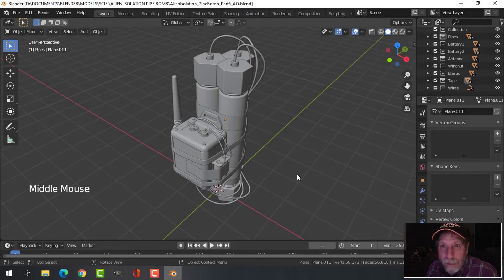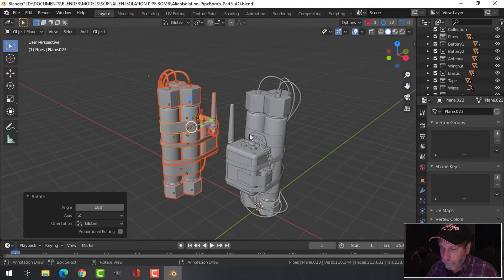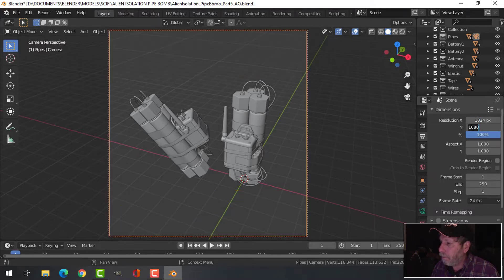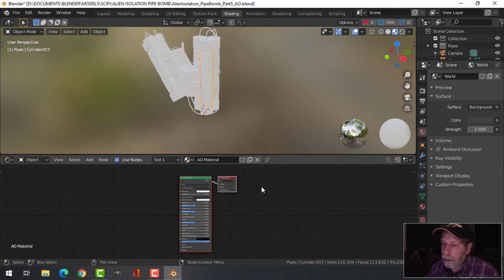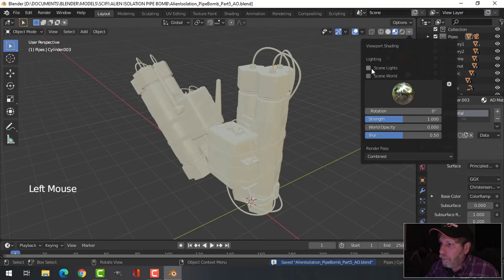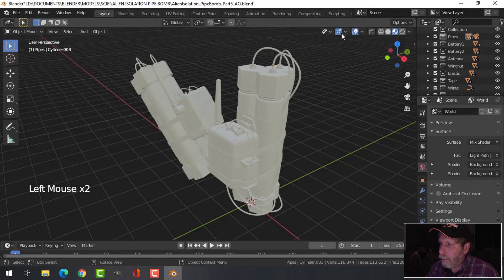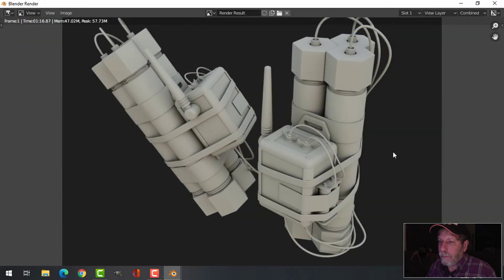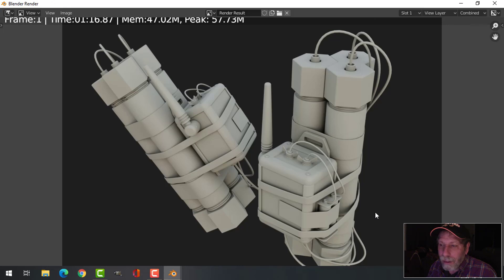BLENDER 2.8: Modeling An Alien Isolation Pipe Bomb (Part 5)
Quick video showing an ambient occlusion render of the model.  Final steps after this will be any touch-ups and then texturing.  I may not do the texturing on camera as it tends to take a while and can be a lot of experimenting but I might change my mind.

Thanks for your interest in this modeling series.

If you'd like to watch the whole series of videos on creation of this pipe bomb, the videos are linked below:
Part 5 (Ambient Occlusion Render)
Part 6 (Textured with SMUDGR PRO)

Thanks to Jack Perry who originally designed this model for the computer game, Alien Isolation.  Check out Jack Perry's ArtStation page here: